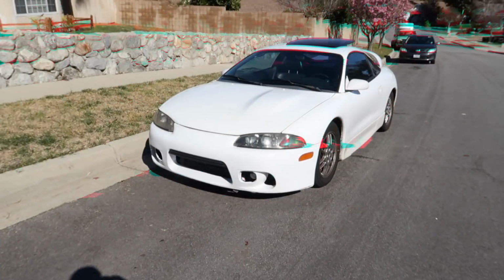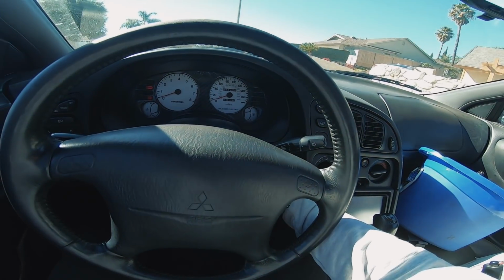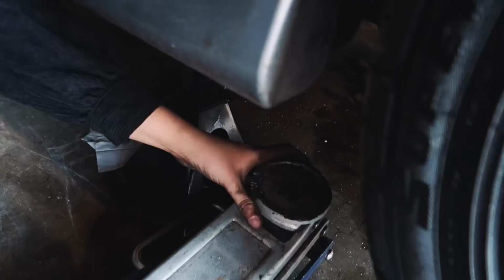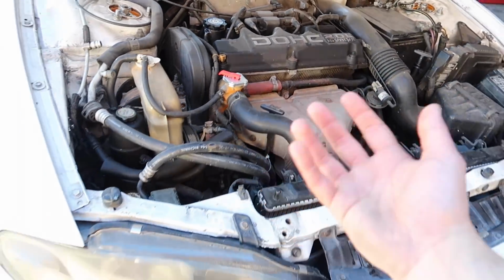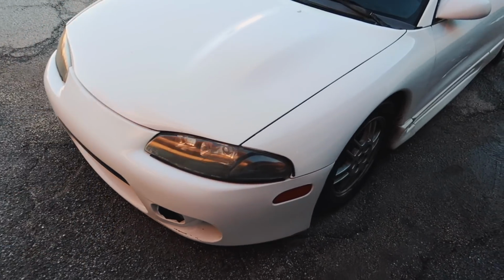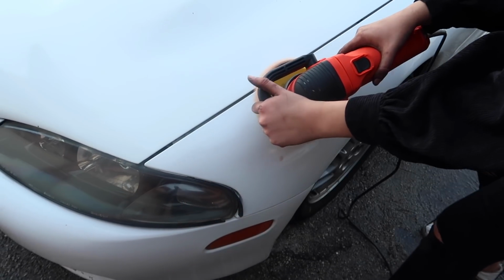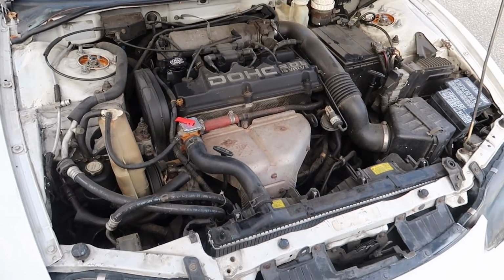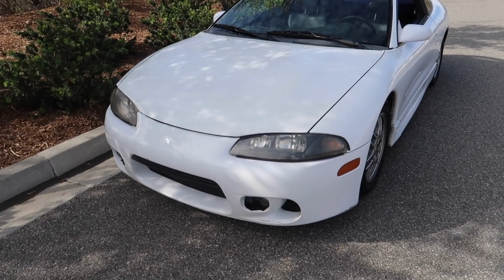MITSUBISHI ECLIPSE BUILD BEGINS!! | EP. 1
Mitsubishi Eclipse Mitsubishi Evo Dsm